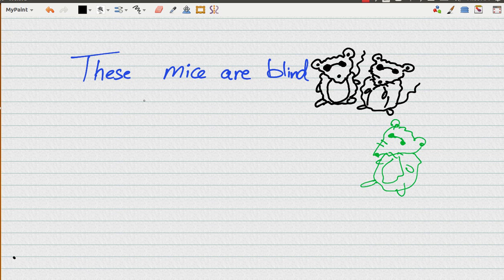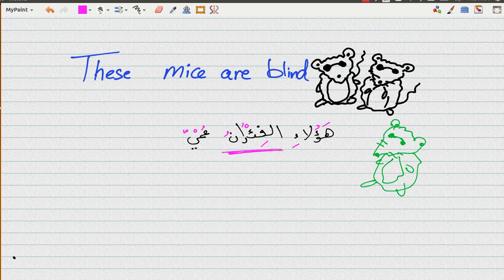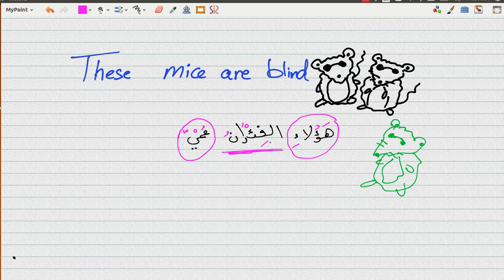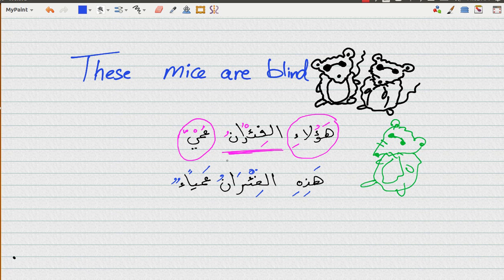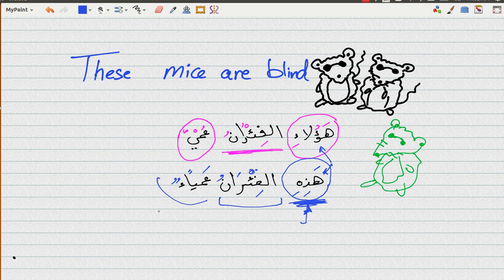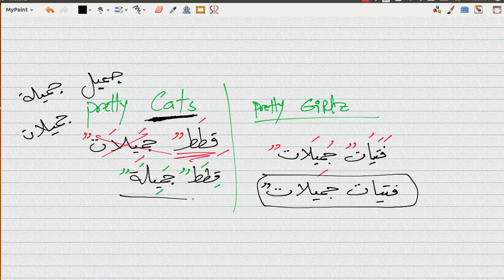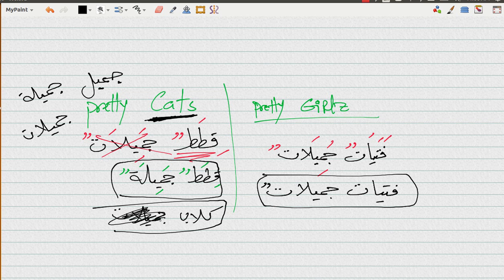Constructing Arabic sentences 10.5 (Errata)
Ooops,, I made a mistake in CAS 10.. find out what it was!